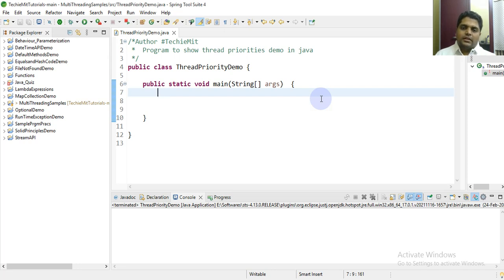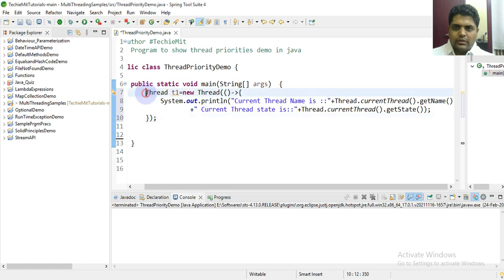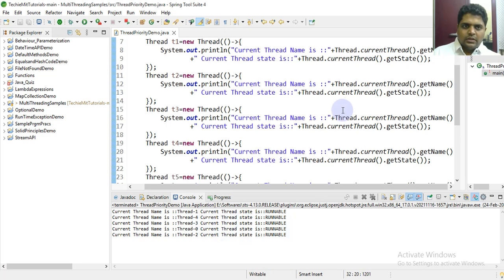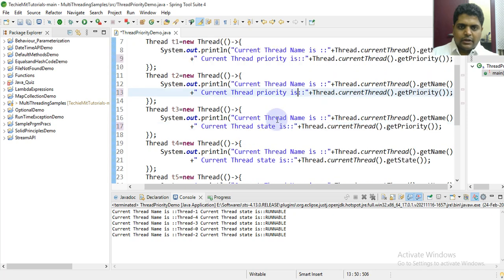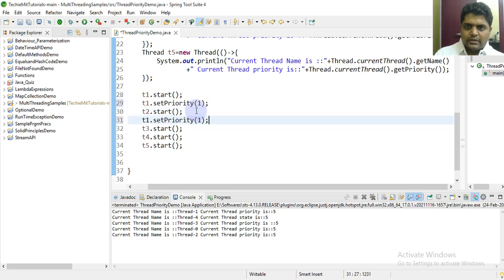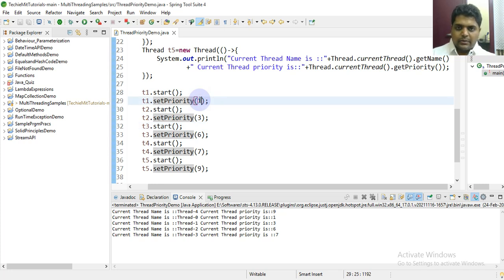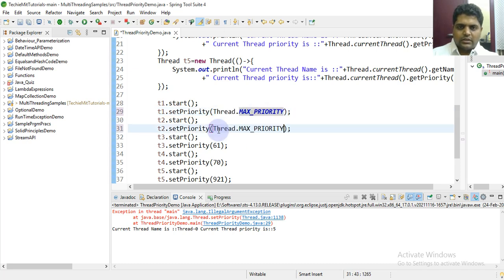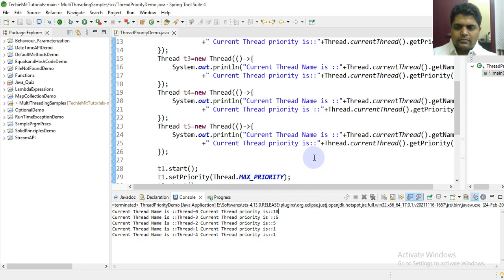Thread Priorities in Java |MAX MIN NORM Priority |MultiThreading Practical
What is priority of thread in Java?
What is maximum thread priority in Java 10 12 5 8?
What is thread priority in Java with example w3schools?
Chapters:
0:00 Introduction to video
0:42 Creation of new Threads and getting name and state
2:46 Output in the console  related to getting name and state
3:35 Checking docs related on docs.oracle.com
4:45 Checking the getPriority() method in Thread class
5:24 Checking getPriority() with default priority in console
10:25 Setting MIN, NORM, and MAX priority in threads
11:44  Output in the console
12:22  Conclusion of video